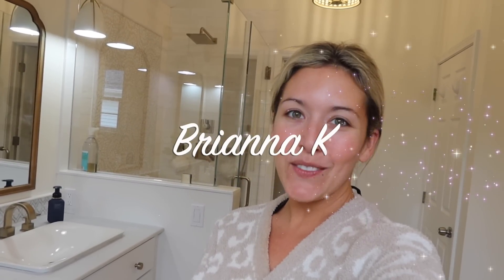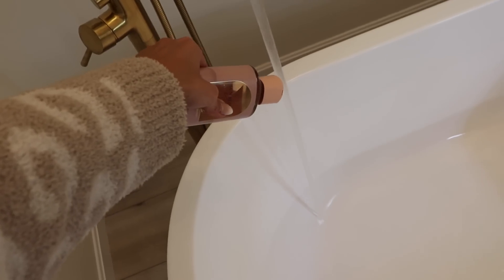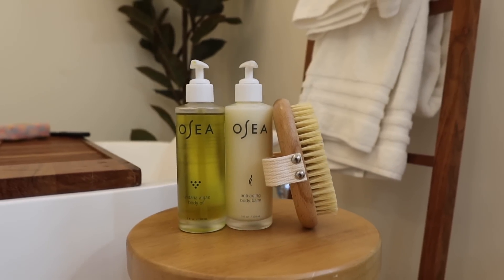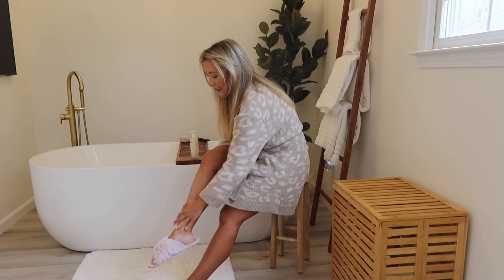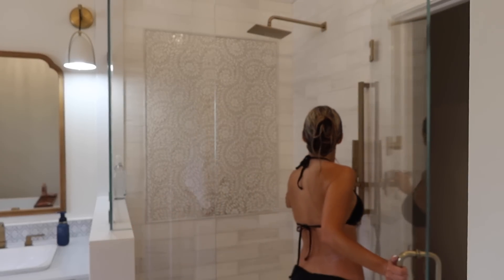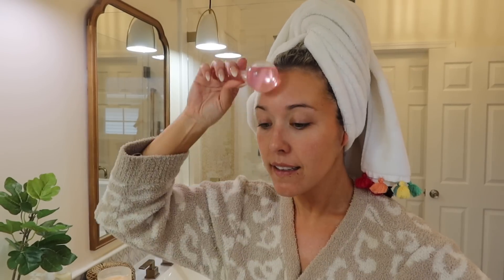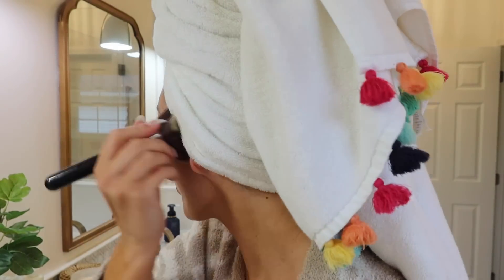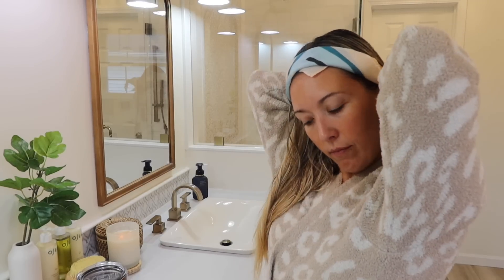2023 GRWM MY SELF CARE ROUTINE + CURRENT MAKEUP ROUTINE!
GRWM as I show you my weekly self-care routine + current makeup routine!
-Brianna K :)